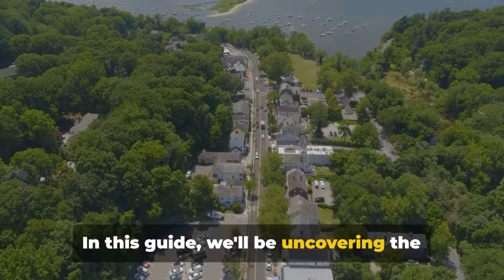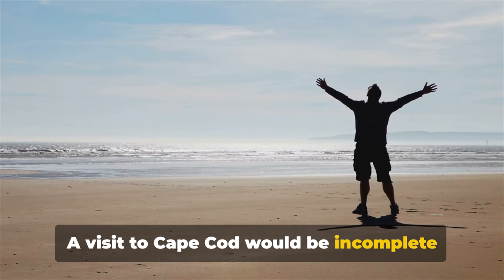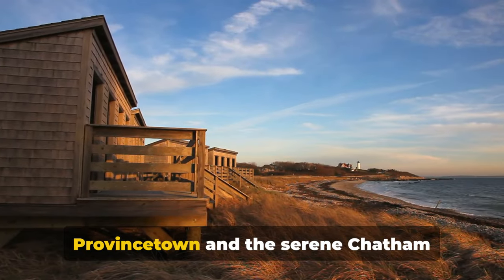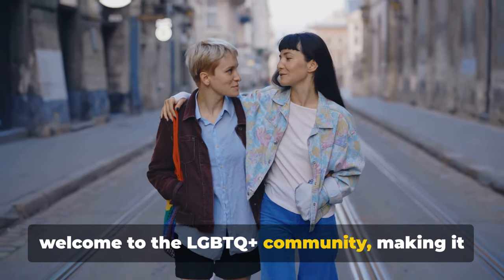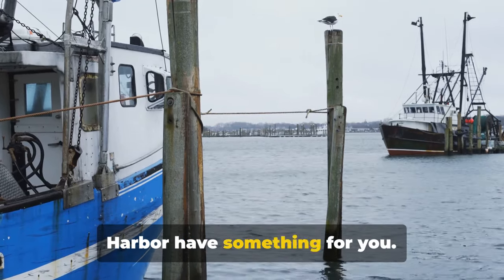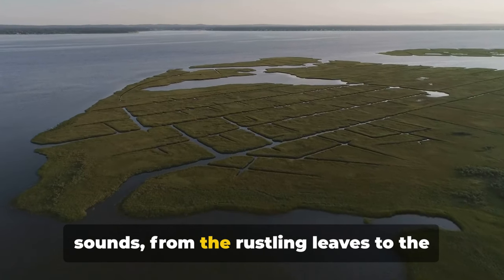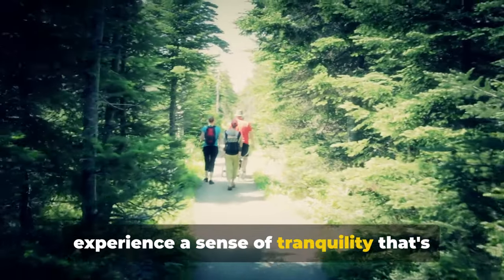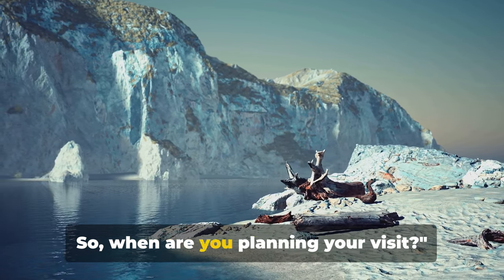Cape Cod Massachusetts: A Full Travel Guide for 2024